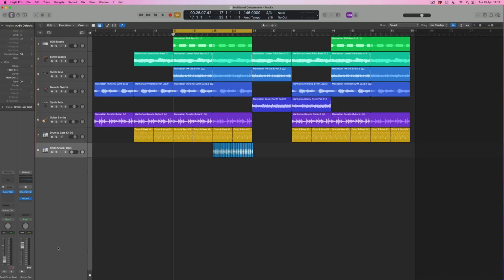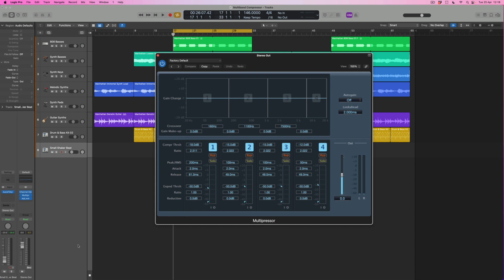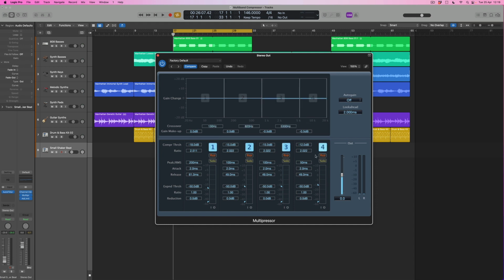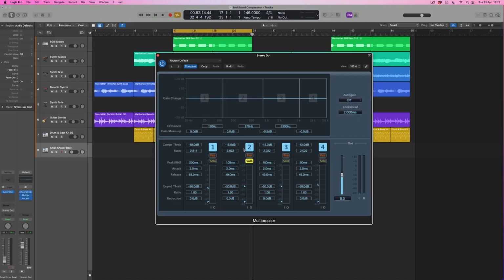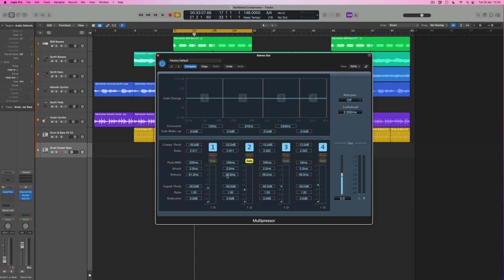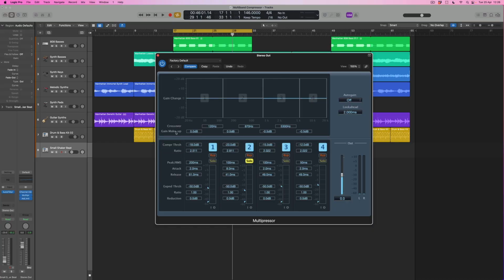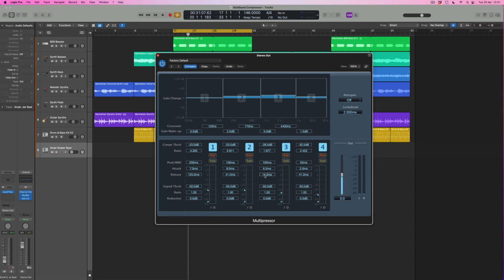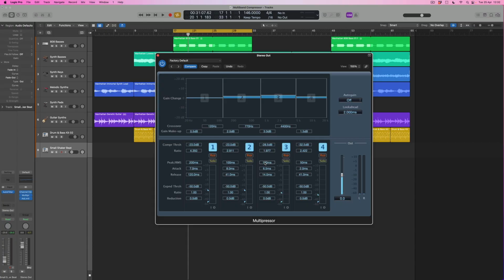LOGIC PRO X - Multipressor Explained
Stereo Compression, whether used on individual sounds, auxiliary busses or at the stereo output stage, can often work beautifully for dynamics processing.

But sometimes - usually on the output mix bus - the dynamics needs of the low end might differ significantly from those in the mid-range or treble. Whenever you want to break a mix down into its component frequency areas and compress them separately, you'll benefit from using Multiband Compression - and this week's episode is dedicated to Logic's Multipressor. Jono is taking a deep dive to see which parameters are available to each band and how they can benefit your mix. It's tutorial time. Grab the drink of your choice... and a biscuit or two.

00:00 Intro
01:14 When is the Multipressor a good choice?
02:04 Looking... ancient
02:43 Understanding Banks
04:05 Solo'ing and adjusting the lower-mid band
05:00 Understanding the needs of different frequency areas
05:53 Understanding Compressor Threshold and Ratio
08:18 Configuring Attack and Release Times
10:55 Make-Up Gain
11:35 Adjusting the other Bands - Bass
12:47 Adjusting Band 3
13:49 Adjusting Band 4
14:47 What are you looking for in each Band?
15:43 Make-Up Gain as frequency-based Volume adjustment
16:21 A word of warning!
17:03 Summary and final track playback